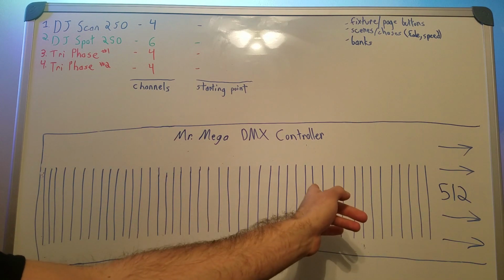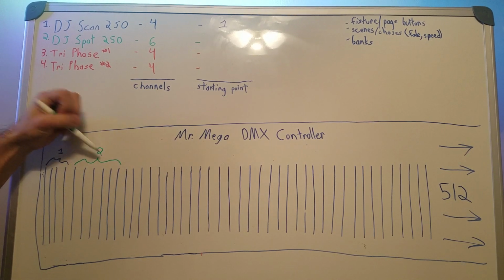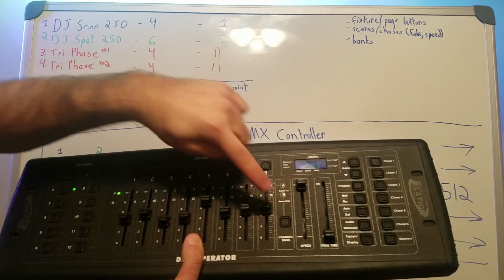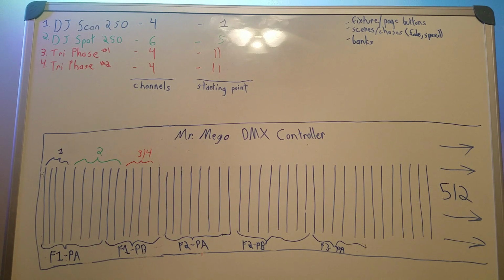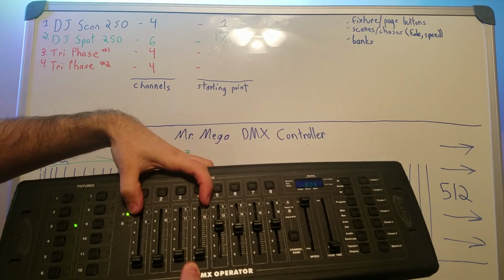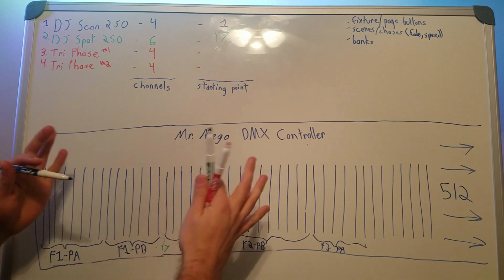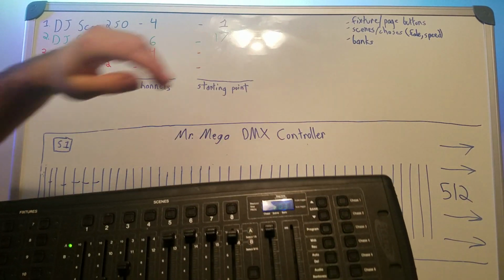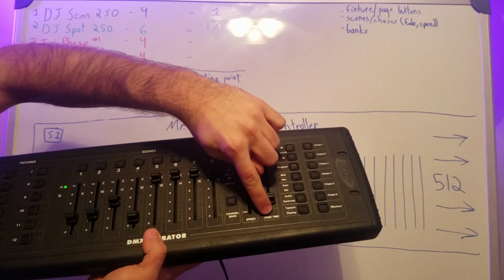DMX Lighting - Even Easier Tutorial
Whiteboard Edition!